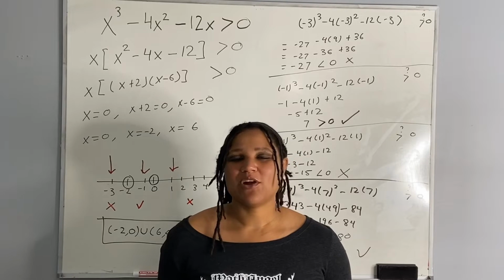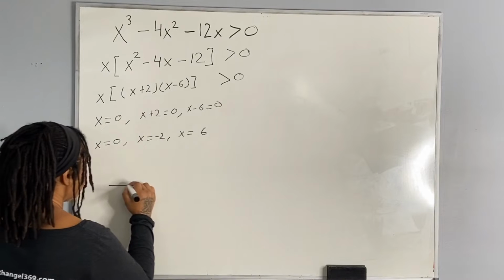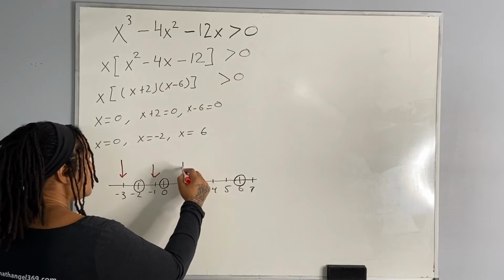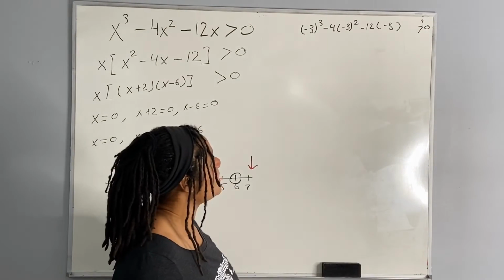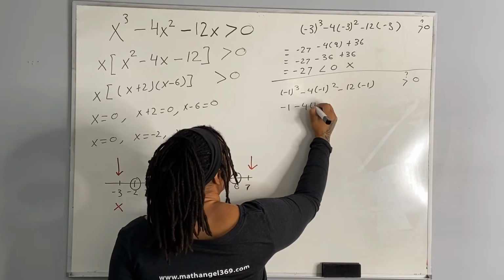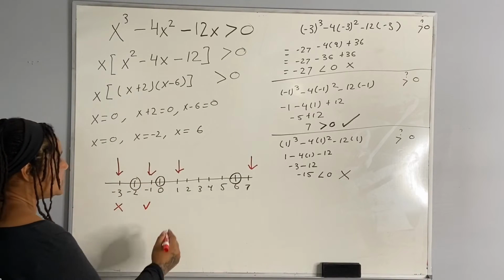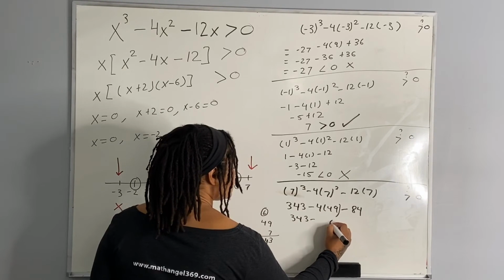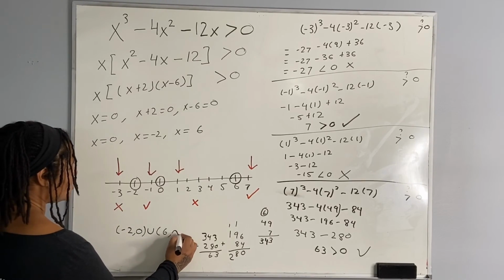Test Point Method | Solving Polynomial Inequalities | (MathAngel369)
Solving Polynomial Inequalities using the Test Point Method

Find the Polynomial’s zeros

Draw a number line and place all of the Polynomial’s zeros on the graph.

Test all intervals between each polynomial zero on the graph by plugging in one number of choice (located between each polynomial zero) into the original inequality.

If the point agrees with the original inequality, then all numbers between the two polynomial zeros is a solution.

If the point does not agree with the original inequality, then all numbers between the two polynomial zeros is not a solution.

Repeat the process for each interval.

Write your final solution in interval notation.